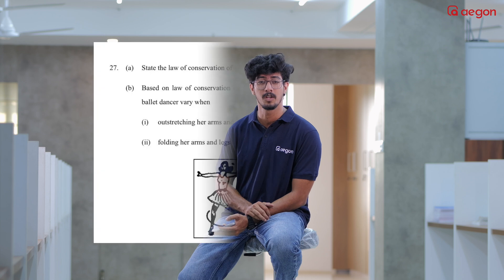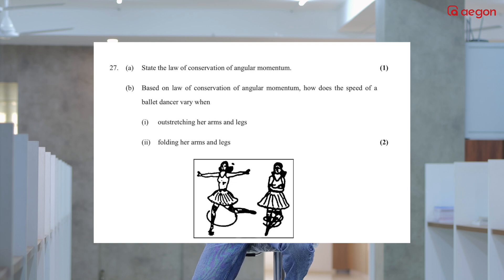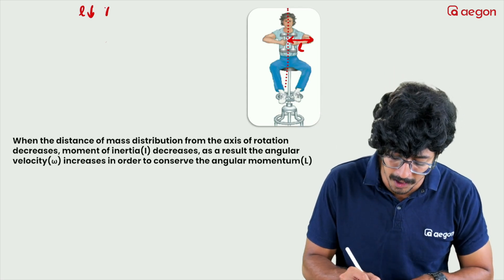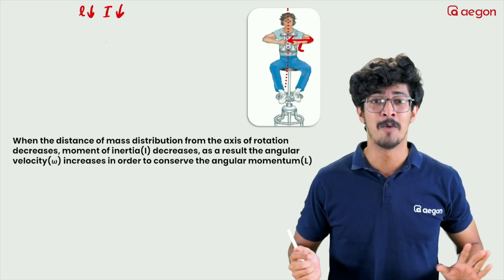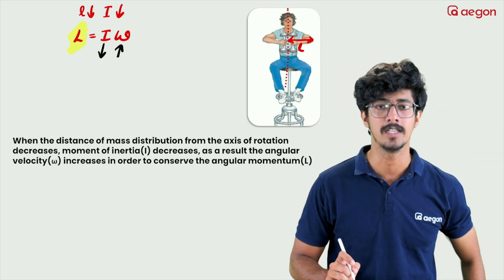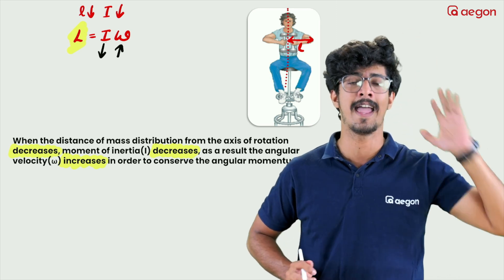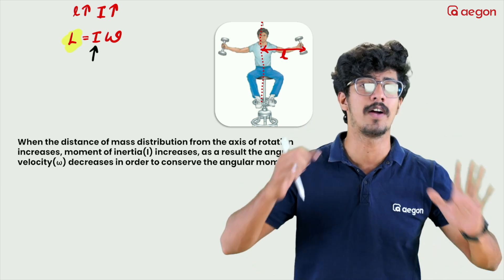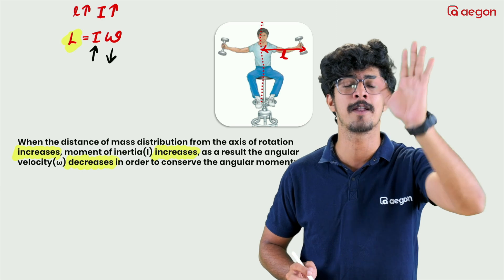ഈ ചോദ്യം നിസ്സാരമെങ്കിലും പഠിക്കാതെ മാത്രം പോകരുത് | SYSTEM OF PARTICLES AND ROTATIONAL MOTION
"System of Particles and Rotational Motion in Plus One Physics explores the dynamics of multiple interacting objects and their rotational behavior. Topics include the principles of rotational motion, moment of inertia, torque, angular momentum, and the application of these concepts to analyze the motion of objects and systems in rotation"

Aegon Plus one